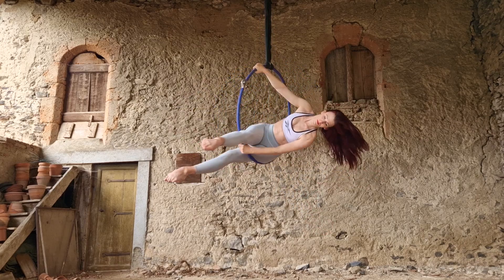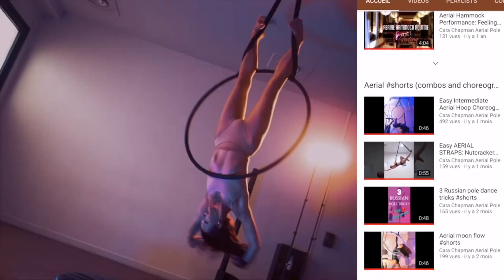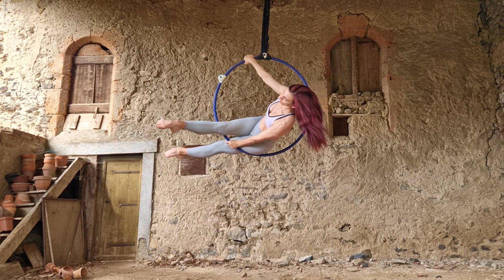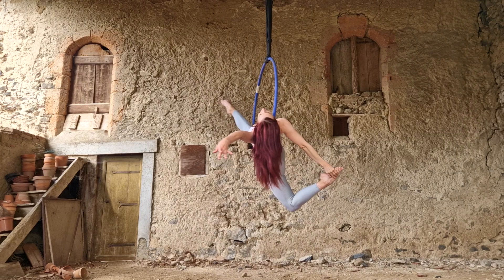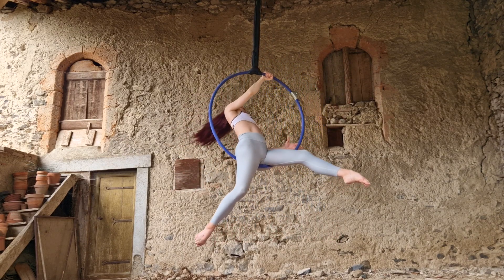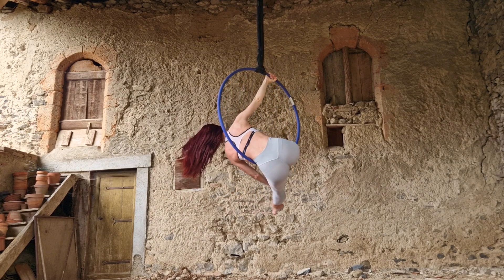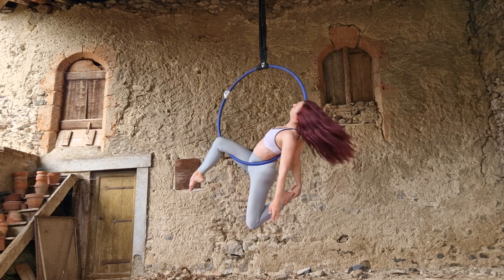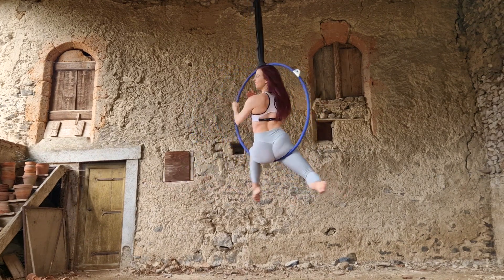Aerial Hoop TUTORIAL Cradle VARIATION with Fun Transition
This is an easy aerial hoop variation on the cradle that's great for aerial hoop beginners.  This is also a great aerial hoop trick for anyone who is working on gaining flexibility.. So whether you're a lyra beginner looking for a challenge or a more advanced lyra aerialist give this easy lyra trick a try :)